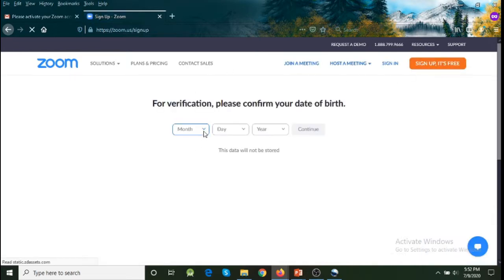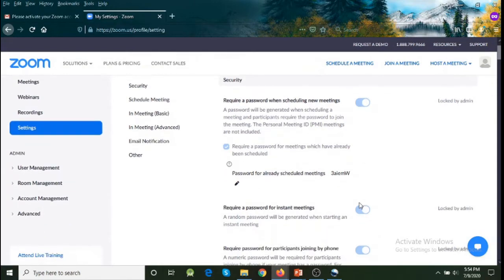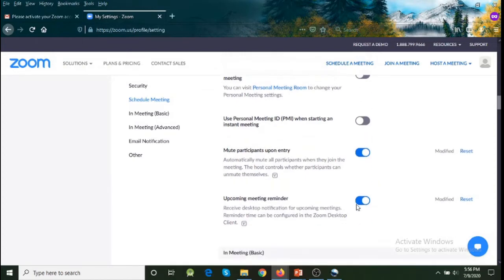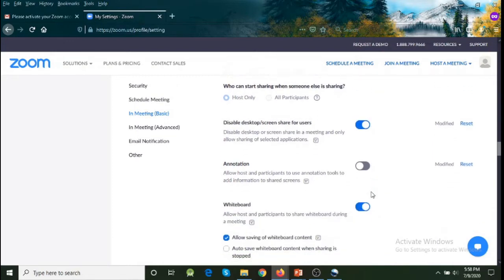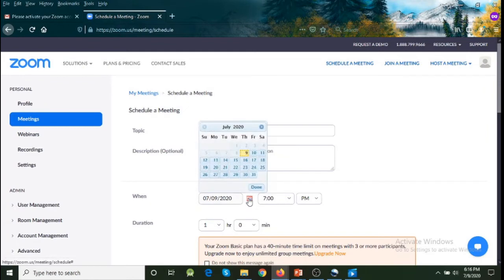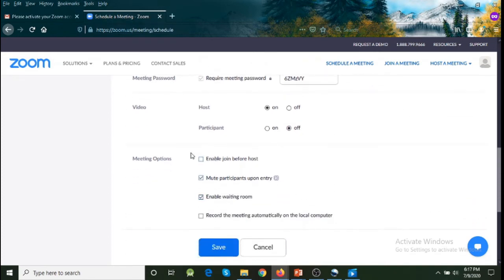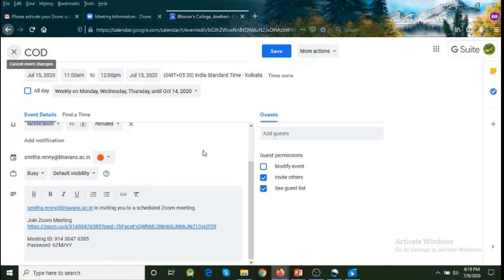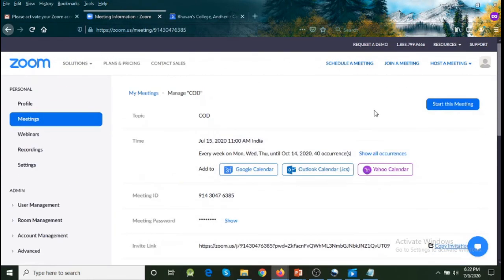Scheduling Online Lectures With Zoom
This video explains bow to schedule repetitive lectures using Zoom